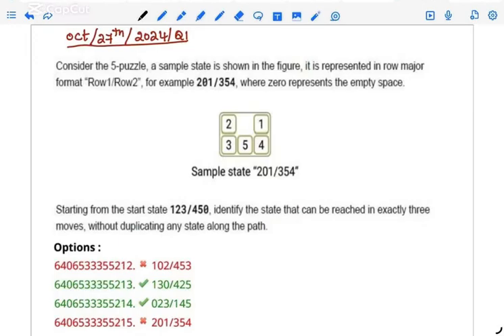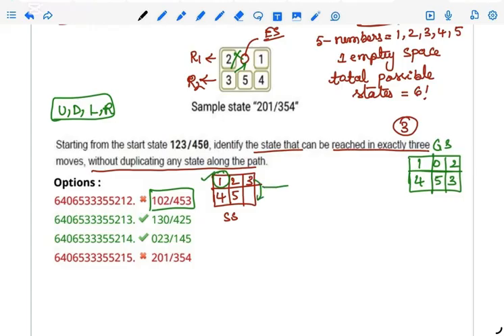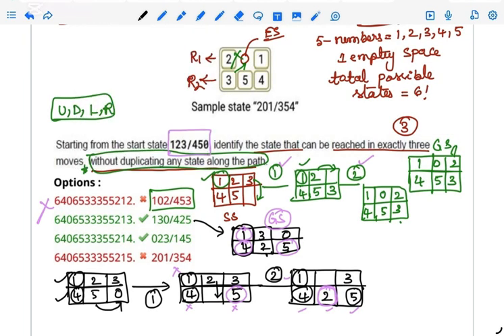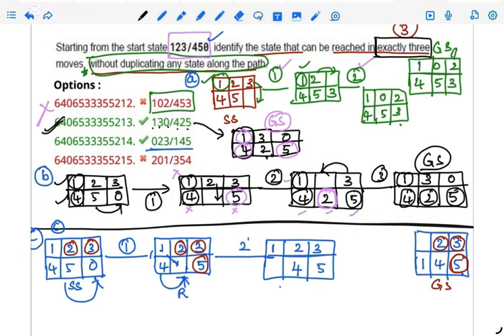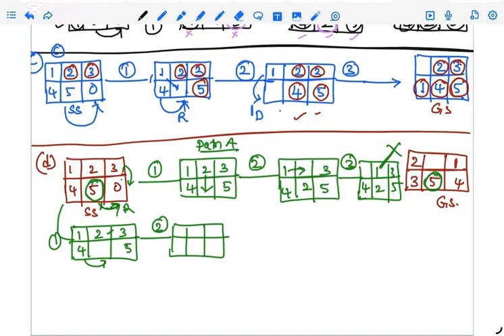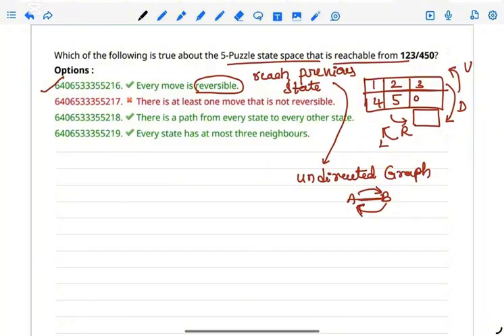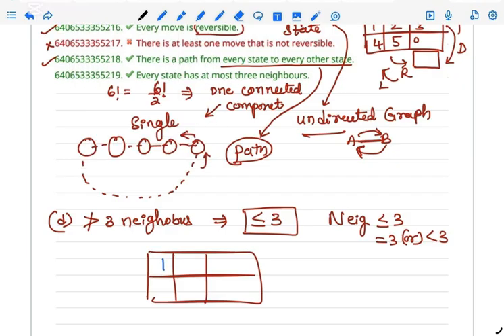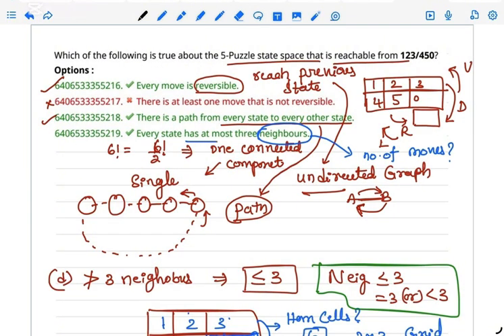Sliding Puzzle-AI-Quiz1(27 Oct2024)